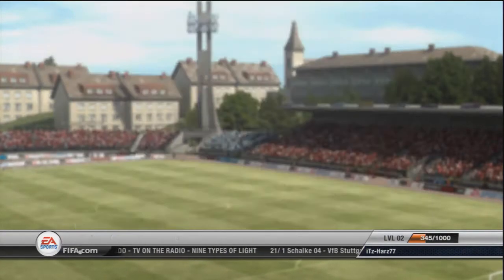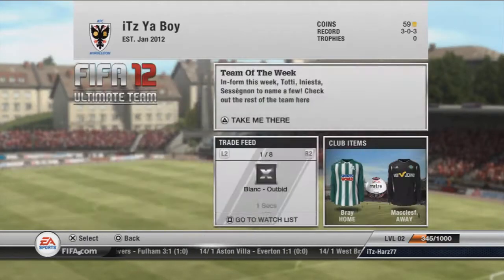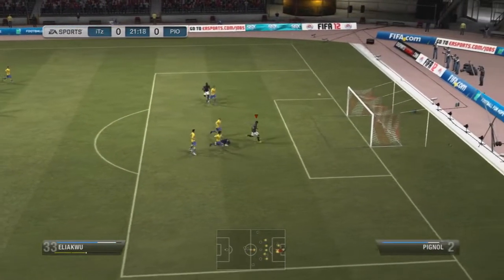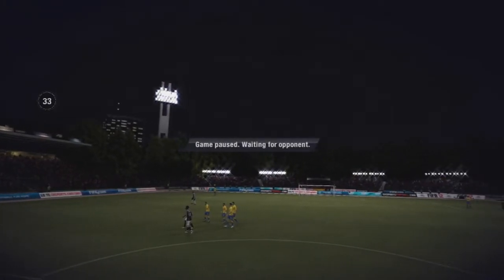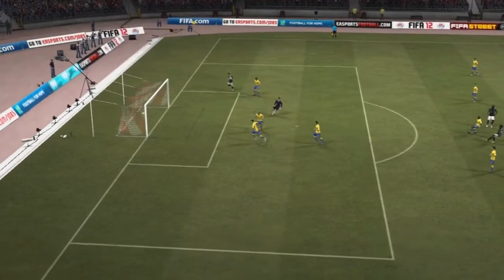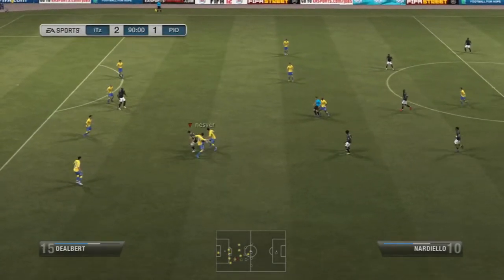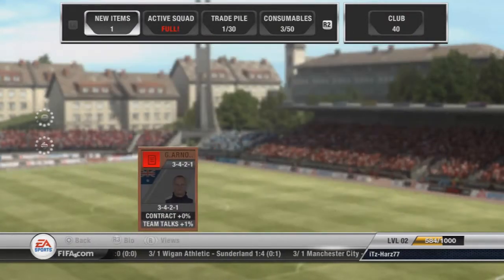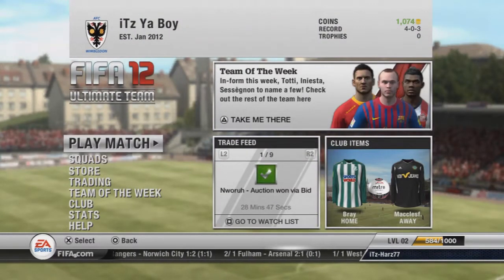Fifa 12 Ultimate Team Road To Glory Ep.5 Good Buy!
Episode 5 of my Road To Glory :) Sorry for not uploading in the last few days i have been really busy but expect regular everyday videos from now on :)